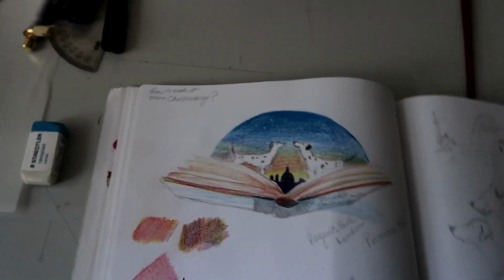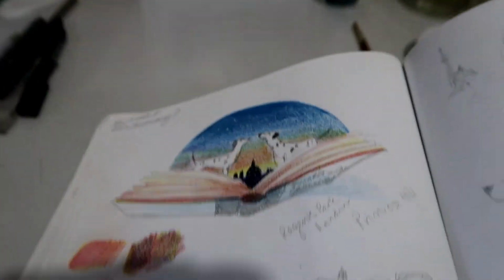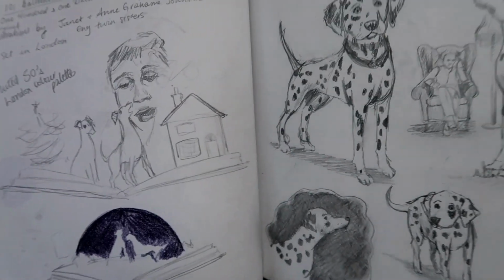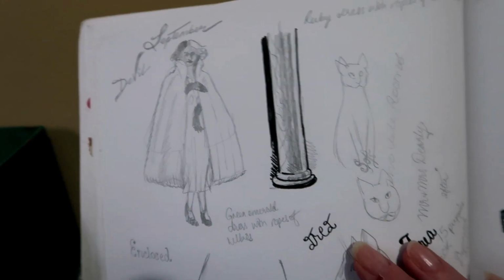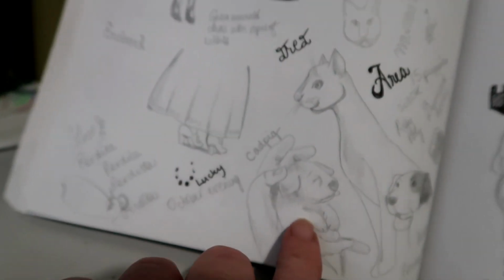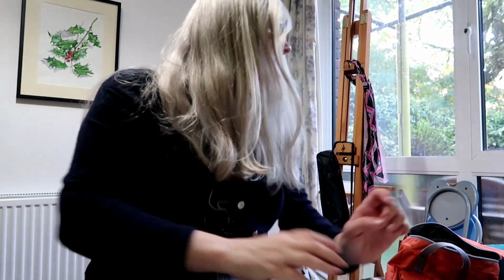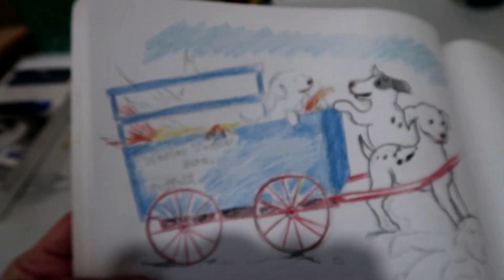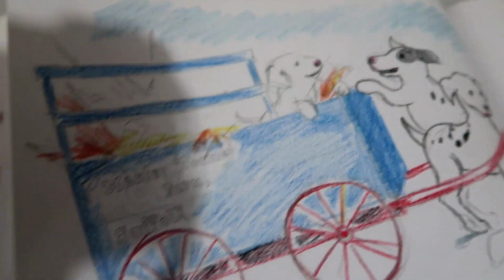Sketch Vlog How to create an Illustration of 101 Dalmatians for an online advent calendar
Spoiler Alert! At time of publishing this video, my 'window' of the advent calendar hasn't appeared yet, so if you want to save the surprise, don't watch this yet!

Our art group put together an online advent calendar for the third year and In this video you can watch how I created my illustration inspired by the book of The Hundred and One Dalmatians. Watch my process from sketch book to finished illustration. You can find the online calendar for 2022 here to enjoy.